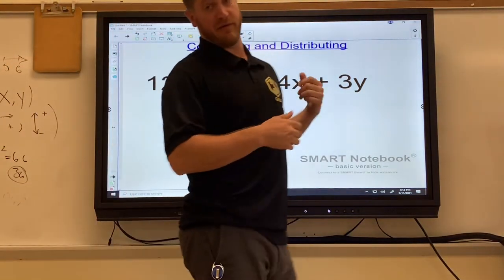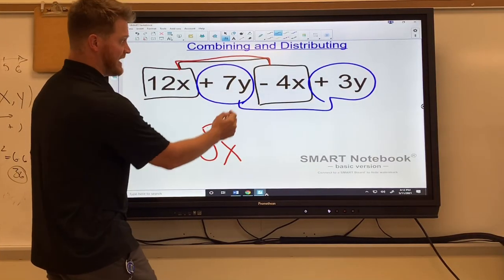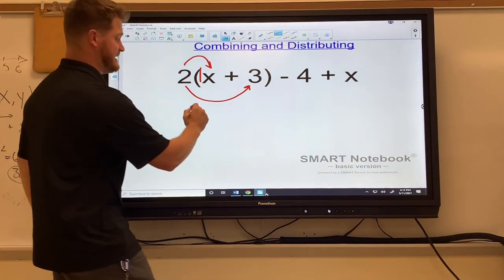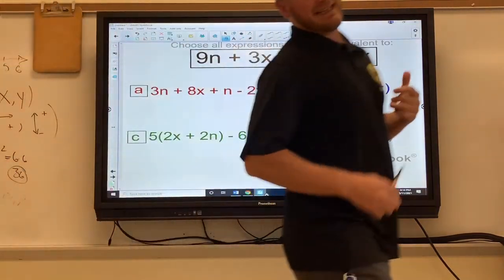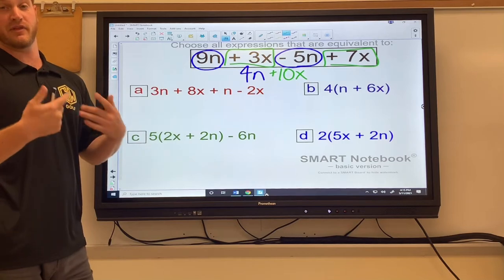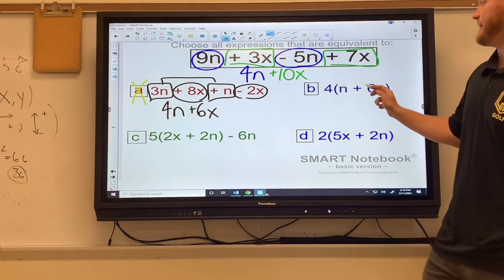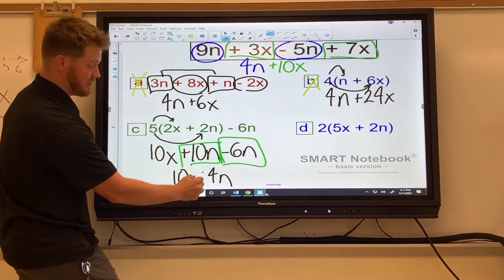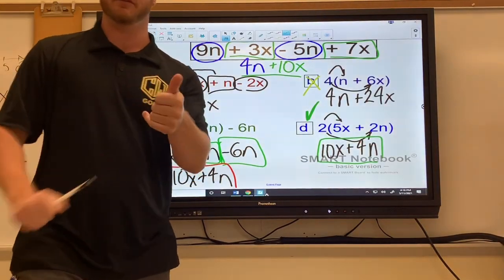Combining and Distributing EOG Review